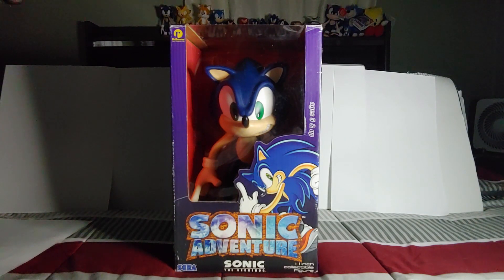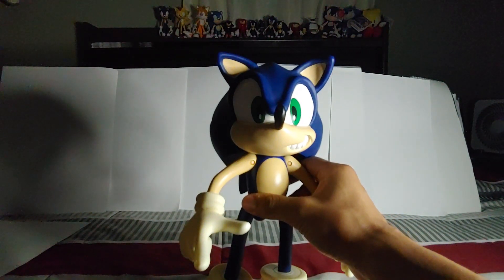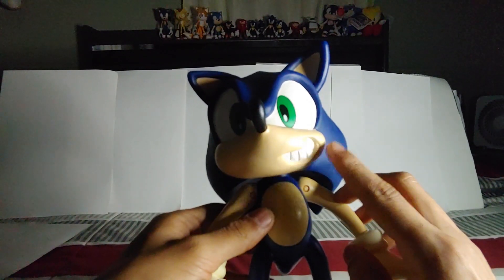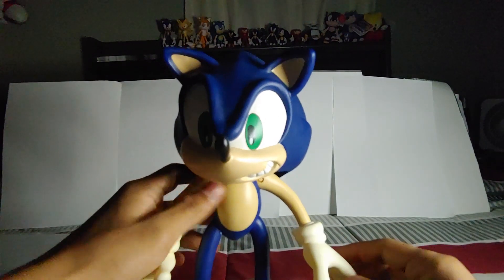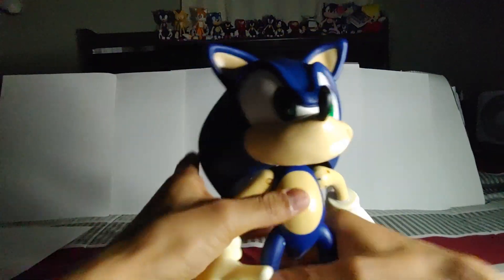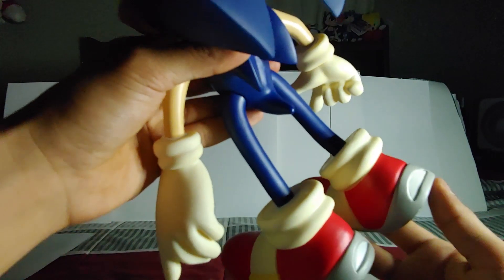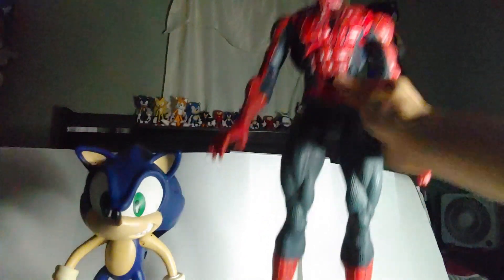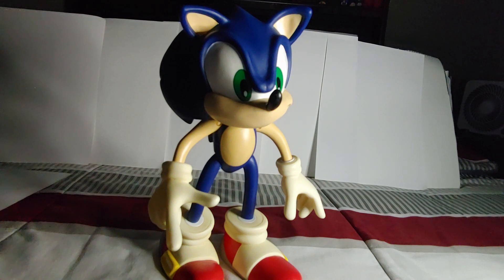Resaurus sonic adventure 11 inch figure review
a review of the sonic adventure 11 inch figure by resaurus